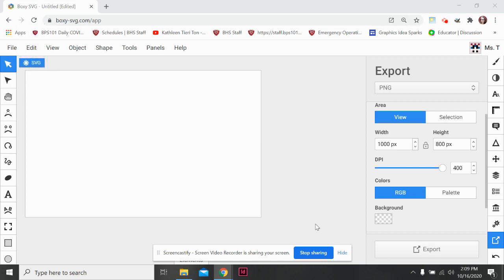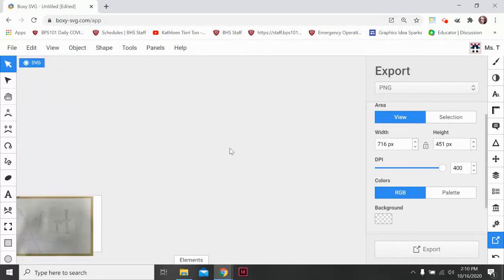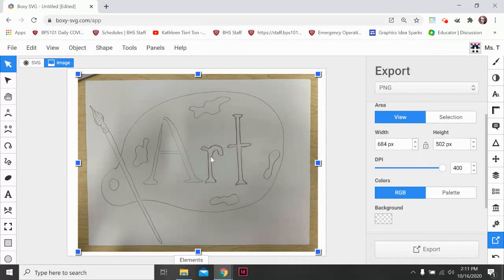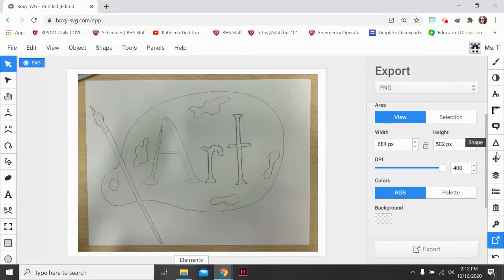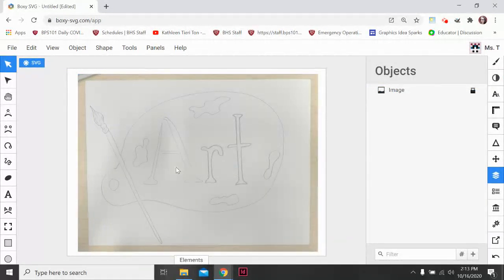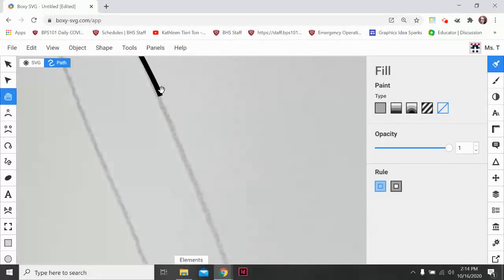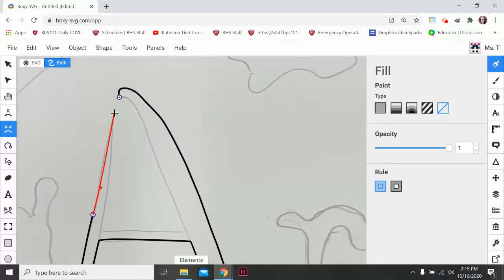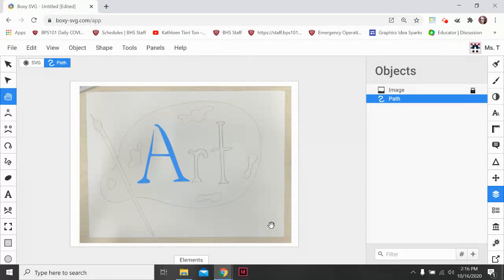Importing Sketches into Boxy